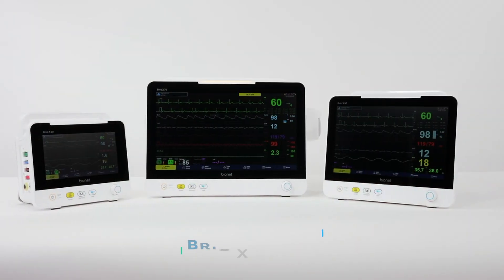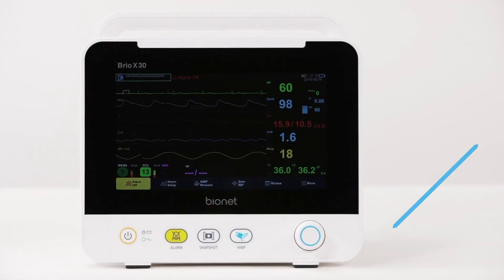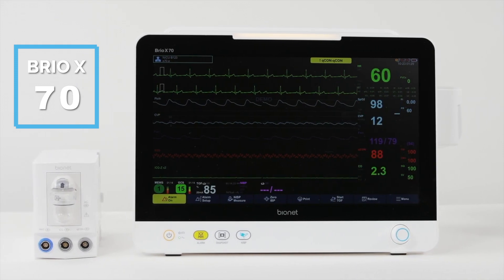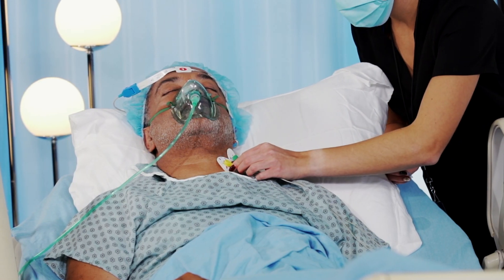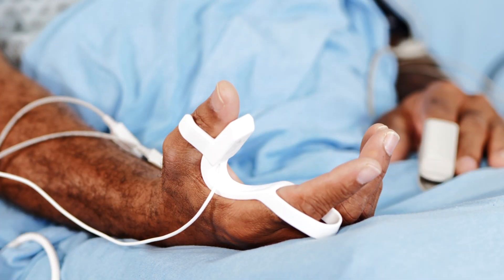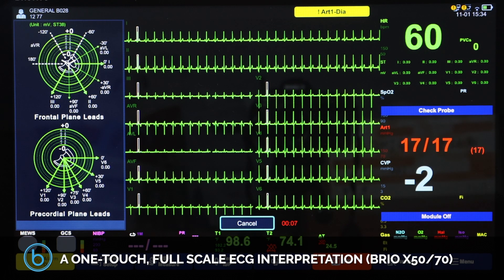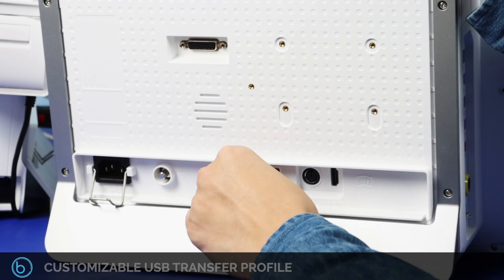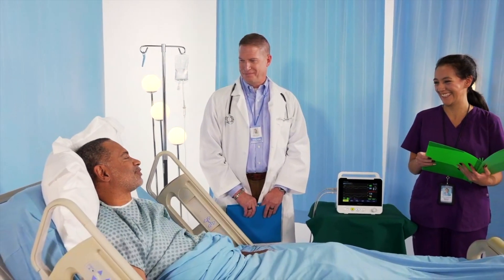Brio X Series Promotional Video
See more, Decide better

From the ER to ICU, the next generation patient monitoring devices Brio X, offers the versatility to cover a wide range of applications by installing its Paramount external module.

✔️ All-in-One Workflow Solution
✔️ ER to ICU : EWS, GCS, NMT, qCON
✔️ Multi-parameter Module(NMT, ICG, qCON, Multi-Gas)
✔️ 12-Channel resting ECG with ST Map
✔️ Customizable USB transfer profile

*For detailed specifications regarding each model, please refer to our website.